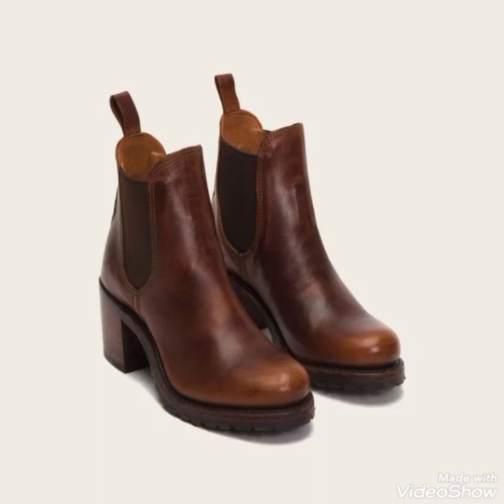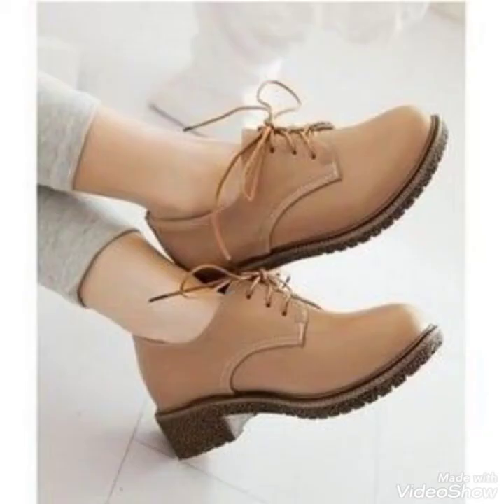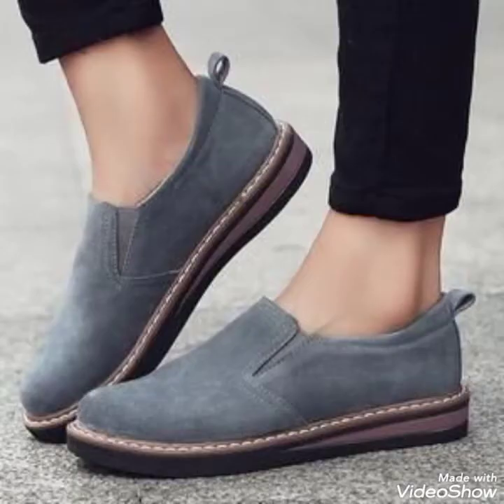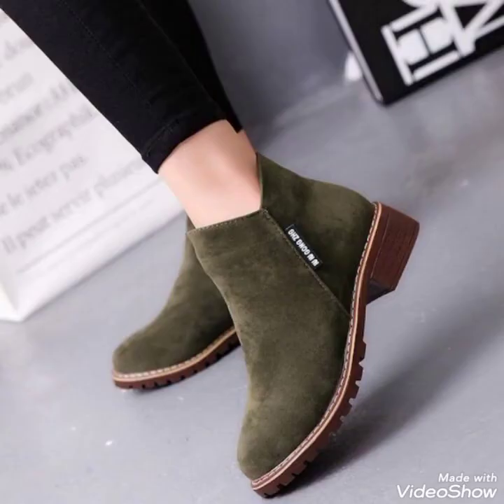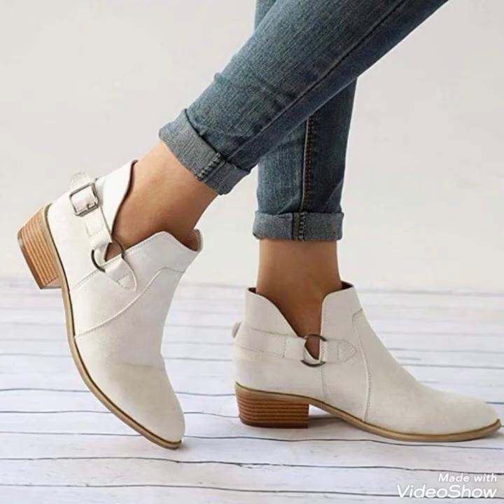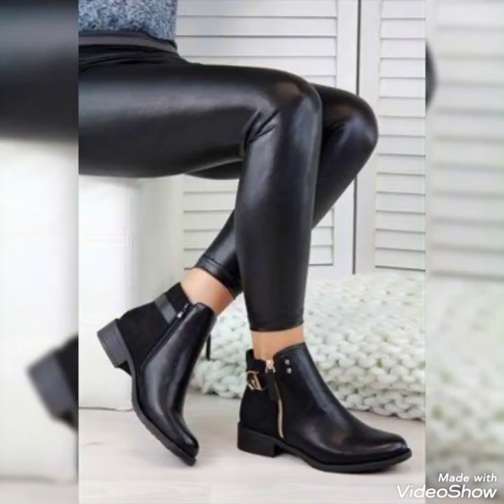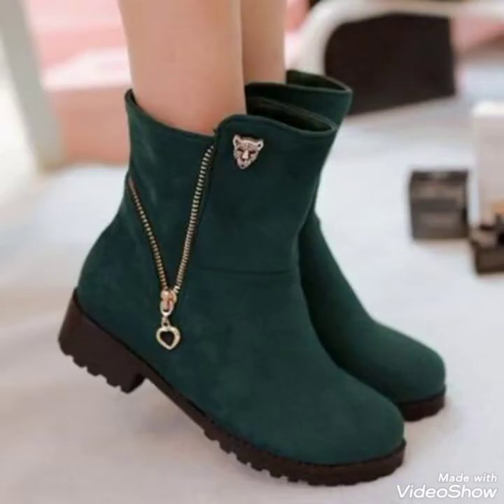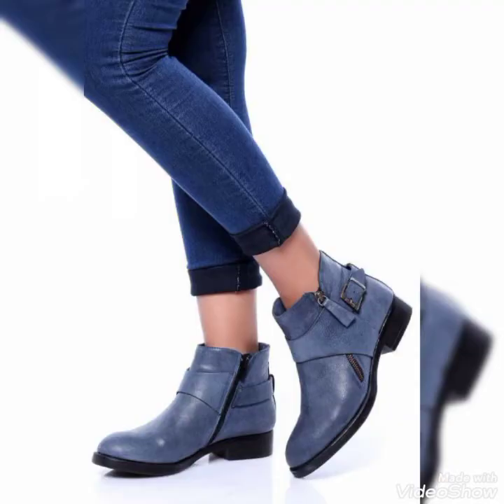HERMOSAS MUJERES PRETTYAVA Y BOTINES SÓLIDOS DE CUÑAS ALTAS CON PUNTA LATERAL